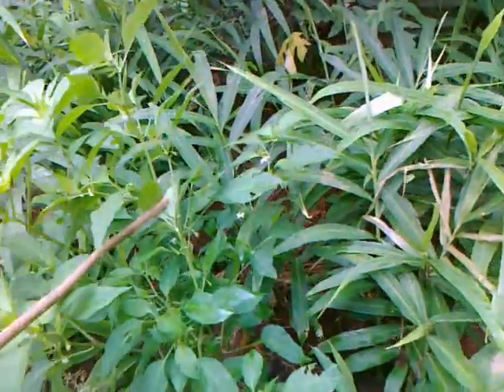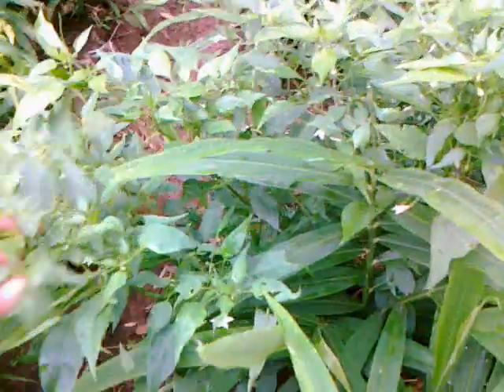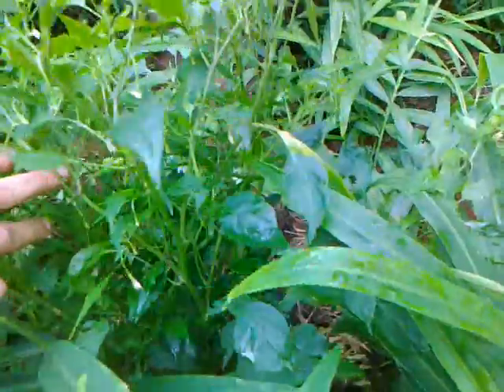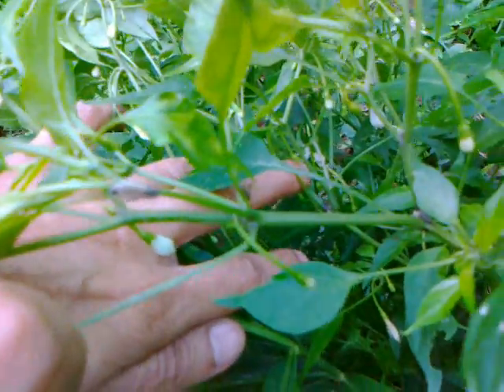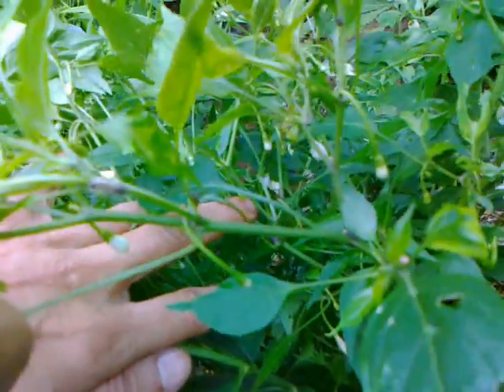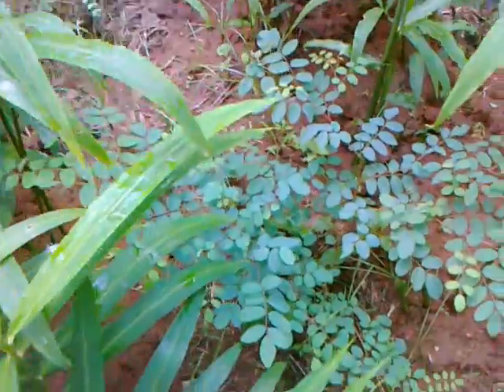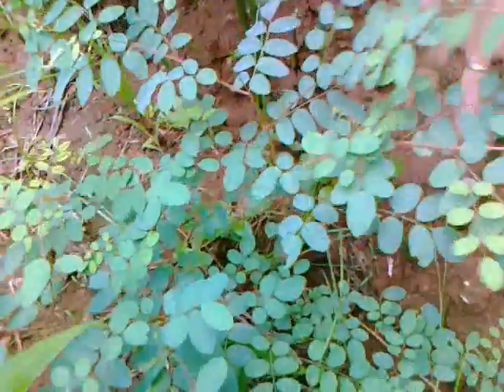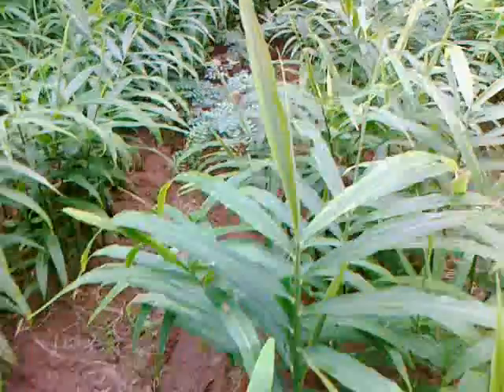Khandige organic health products- one of our garden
Organic ginger with chilli,papaya,tapioca,neeli,sapota,soapnut,tree cocolesia.
fertilized with organic chicken waste in early stagesn vermicompost at regular intervals.
occasional watering(maybe once a month in dry weeks.
NO NEED OF ANY PESTICIDES.
coz no trace of disease.
That's a sign of a healthy ,balanced soil n natural predator pest balance.

MOST IMPORTANT:  we dont  NEED OF LOANS TO BUY ANYTHING FROM OUTSIDE WORLD.
A  typical conventional farmer  who follows agriculture university reccommended practices will need at least a few thousands for buying urea,toxic killer pesticides,endosulfan or whatever is the LATEST arrival in the pesticide shop.

how to minimize pest and disease attacks in ginger?
1)dont plant very large monoculture blocks.have smaller patches or beds .disease spreads fast in monoculture.grow other crops also side by side.

2)inter crop to slow spread of pests.chilli,tapioca,or what ever u like.marigold,tulasi,ladyfinger,etc.
3)rich soil along with good quality ,organic manures and vermicompost.
REMEMBER:healthy soil grows healthy plants.tough plants that can fight off any disease.
4) encourage little birds,wasps,ladybirds,dragonflies,frogs,spidersand other NATURAL PEST CONTROLLER CUM FERTILIZER PRODUCERS to permanently settle down and form healthy populations IN YOUR FARM.
PROTECT THEM SO THAT THEY CAN PROTECT YOUR CROPS.only duffers and idiots will kill them because:
they do lot of free work.
5)select a nice area.ginger s dont like water logging.too much water will cause root rizomes to rot.